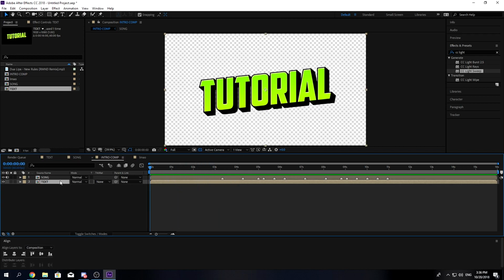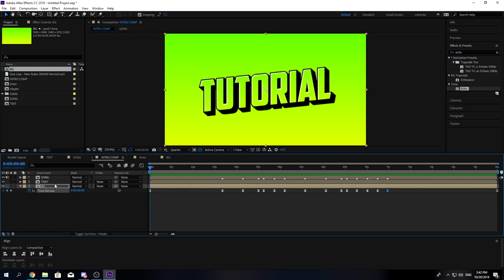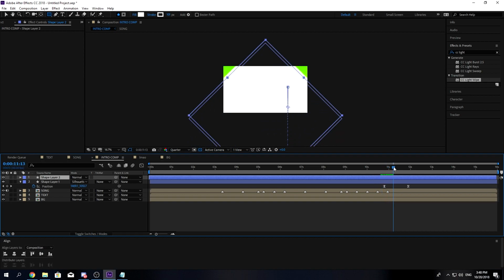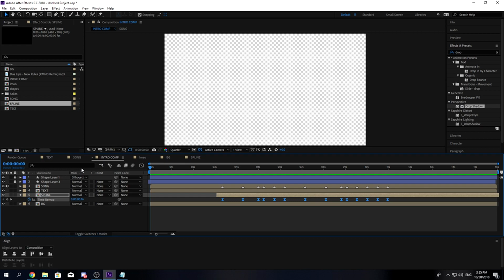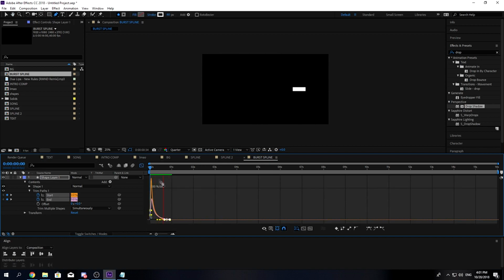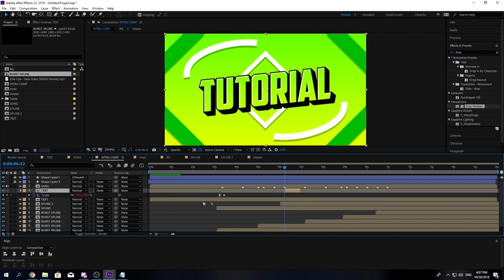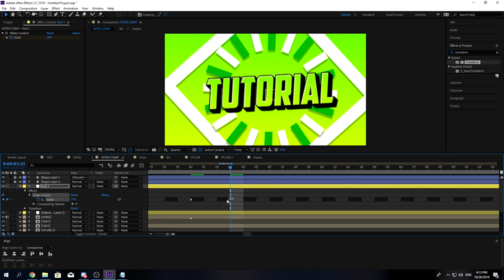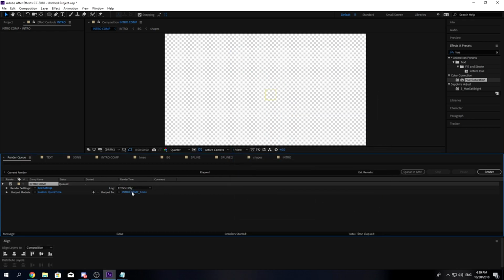FULL INTRO TUTORIAL!! 200 SUB SPECIAL!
Means So much To Me I Can't Even Express it!